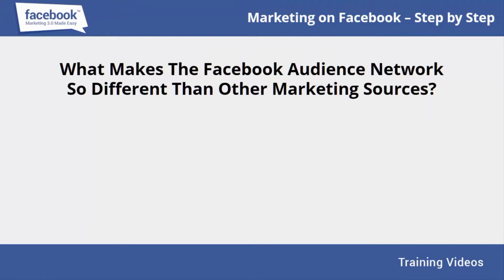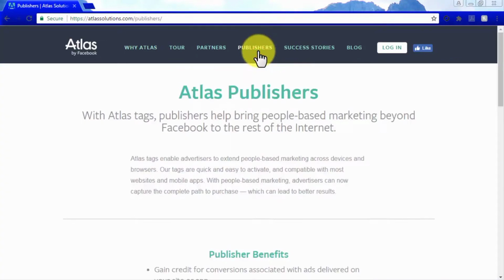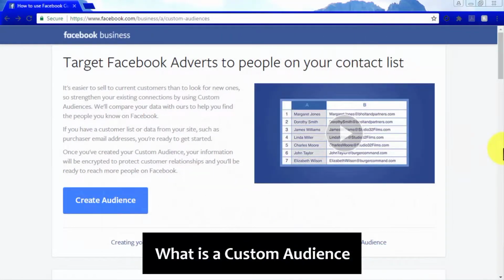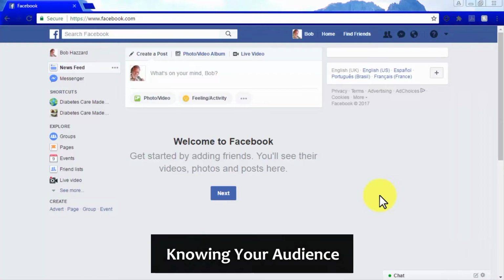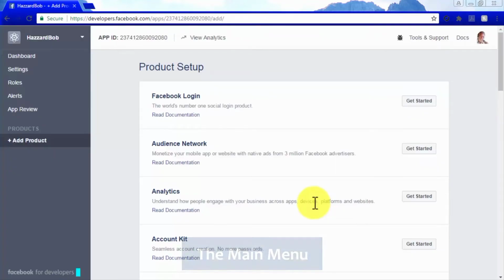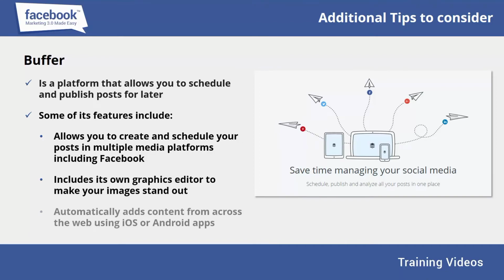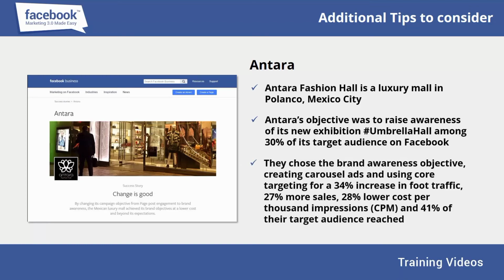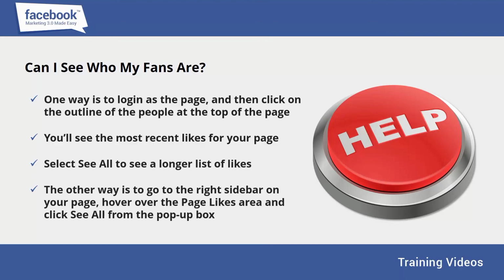Earn Money With Facebook Marketing 100% Genuine 100%Free Full Detailed Course 2022 Trending. Part-2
Earn Money With Facebook Marketing 100% Genuine
100% Free Full Detailed Course 2022. Part-2
Earn Money Easily.
Earn Money From Facebook 2022.
Earn Daily.
Free Full Course.